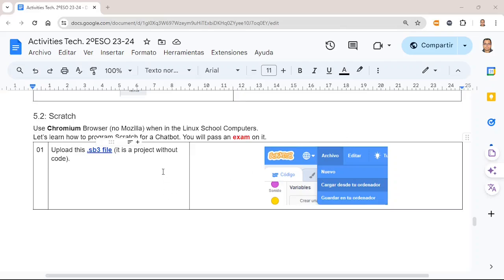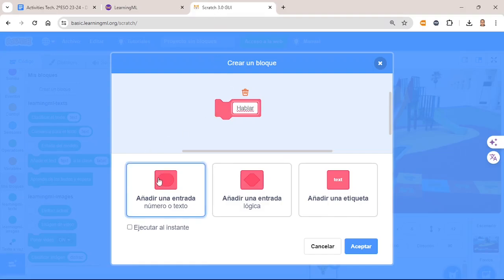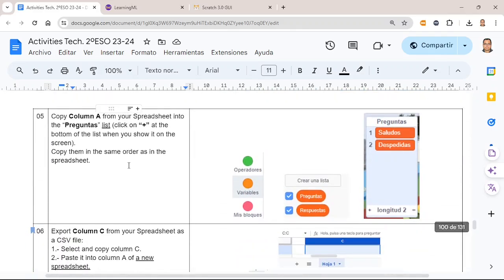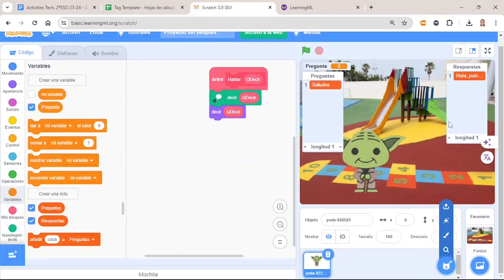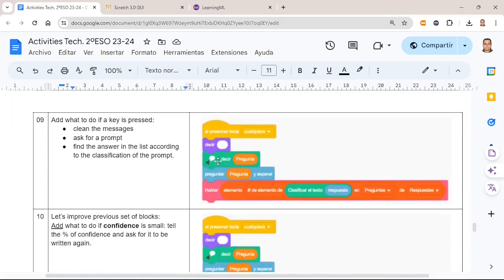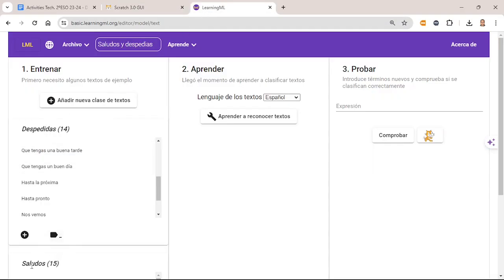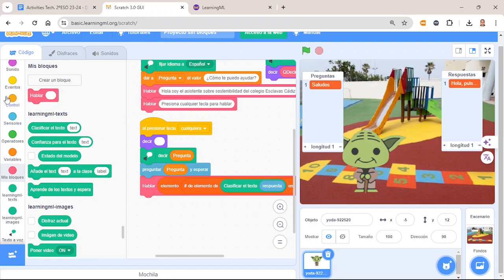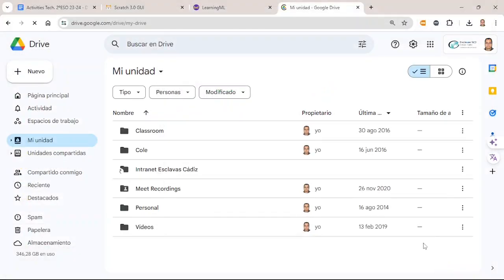ChatBot 2ºESO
Descripción de una actividad dentro de un proyecto multidisciplinar de la asignatura de Tecnología y Digitalización de 2ºESO en el Colegio Esclavas Cádiz.
Se trata de usar inteligencia artificial para hacer un chat bot sobre sostenibilidad.